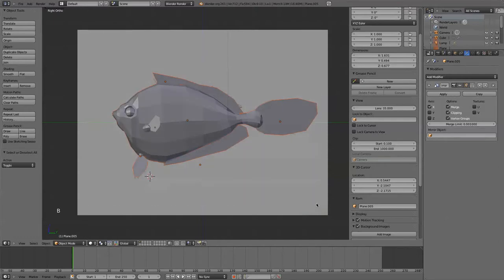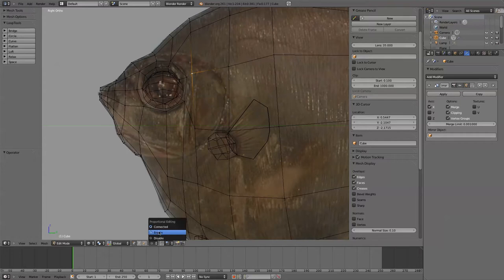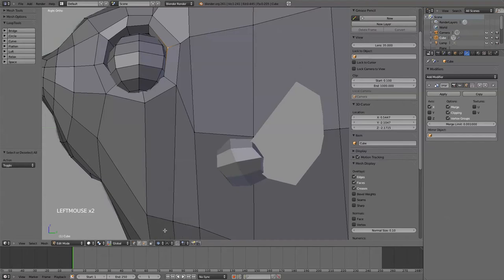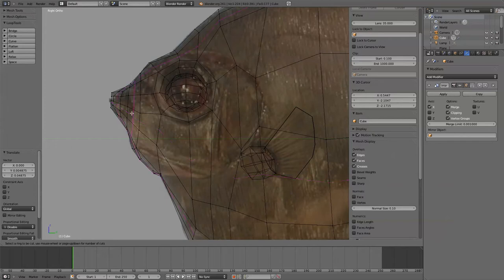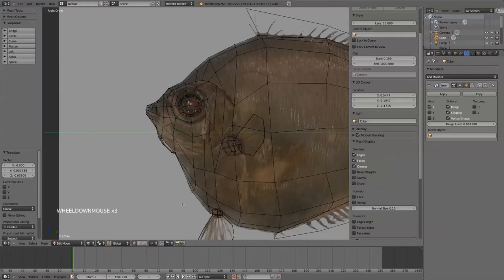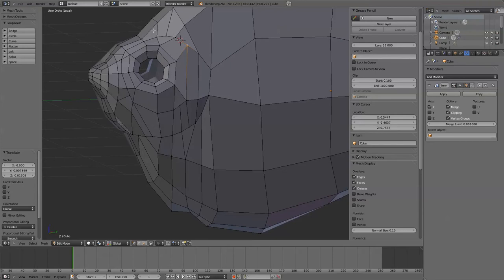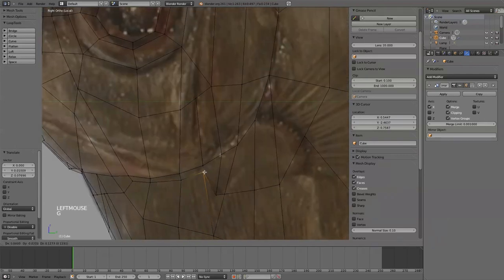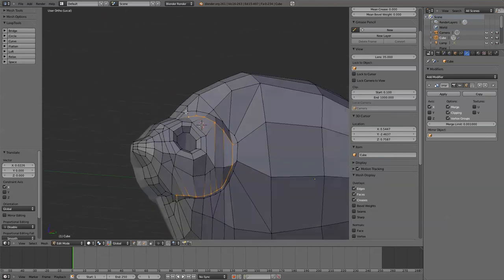TheBlu & Blender Part 6 - Modeling the face and gills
This is part six of seven where Sean Olsen, aka LiquidApe, models a Tinselfish for theBlu in Blender 2.61.  In this section of the tutorial, Sean dives into more detail for his Tinselfish, adding more geometry to the face and gill areas of his asset.

Some tools discussed:
Knife tool (K button)
Deselect (Middle mouse button in "paint select mode")

If you love the ocean, download it.  theblu.com